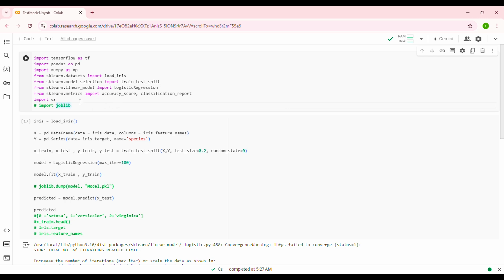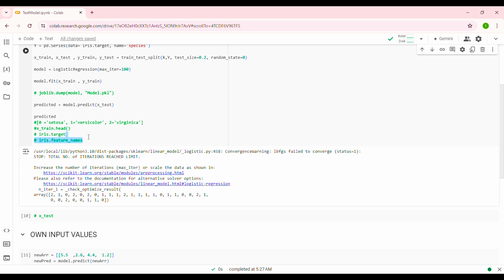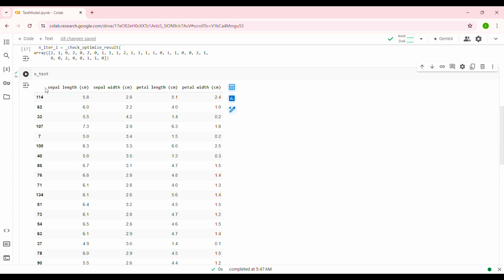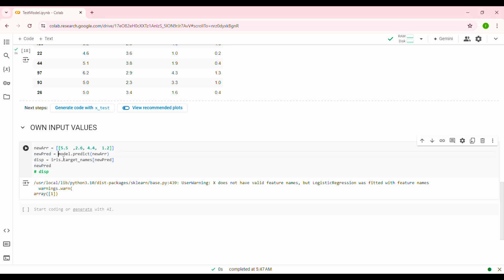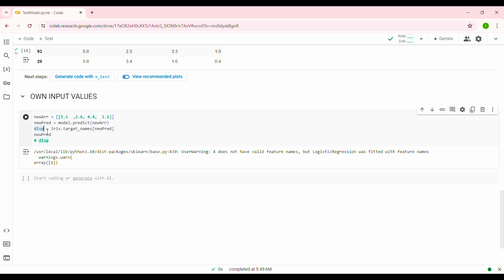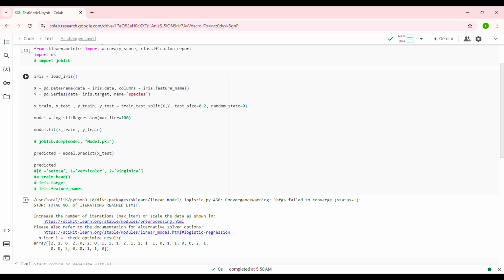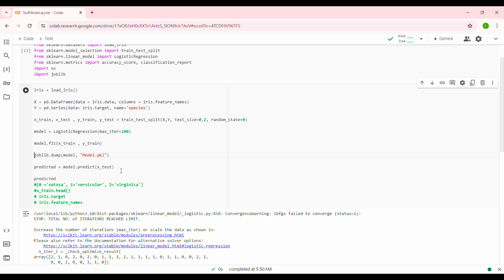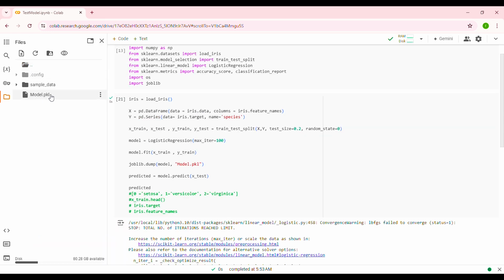PART 2 Input and Output of Model | What is dataset values | Input values for Machine Learning Models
Learn how to save machine learning models using Python in this comprehensive tutorial! Whether you're working with Django, exploring the latest in AI, or just getting started with machine learning, this video has you covered. Discover the essentials of using joblib to persist your models and integrate them seamlessly into your Django applications.

🔍 Topics Covered:

Saving and loading machine learning models
Practical Python tips for machine learning
Integrating models in Django projects
Understanding dataset values
Defining input values for machine learning models
🌟 Why Watch?

Enhance your machine learning skills
Stay up-to-date with trending AI techniques
Build robust applications with Django
Gain a clear understanding of how to work with datasets and model inputs
Don’t miss out on this essential guide to mastering machine learning model management and understanding key data concepts!